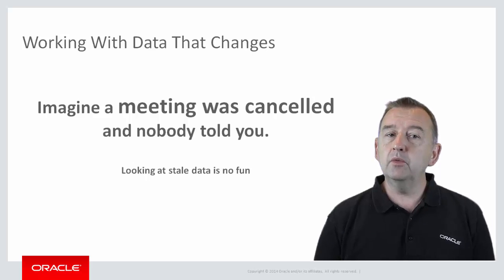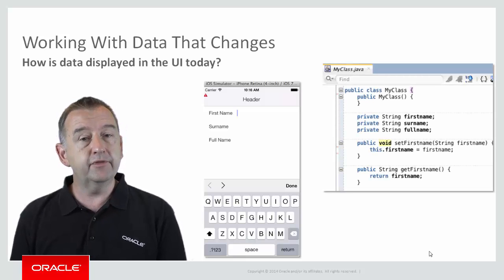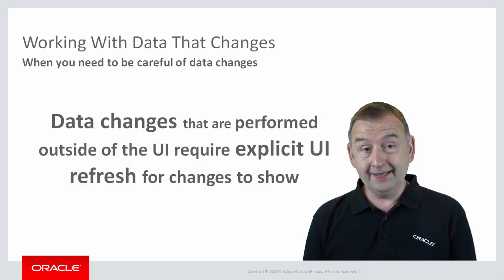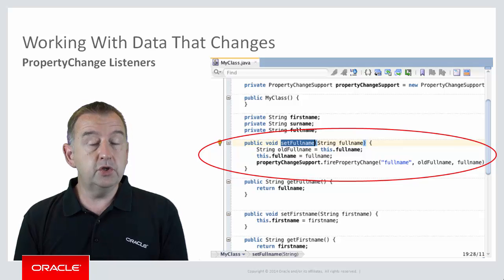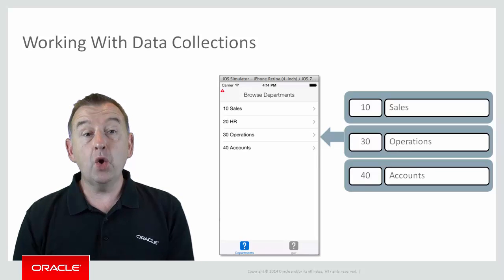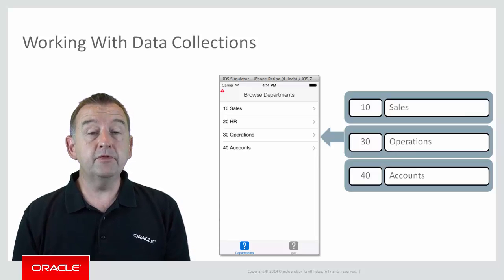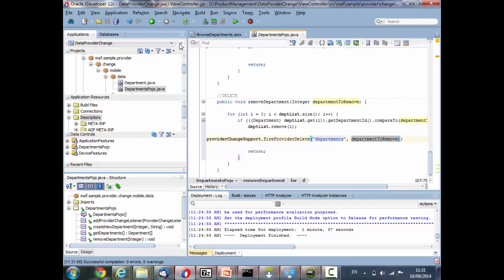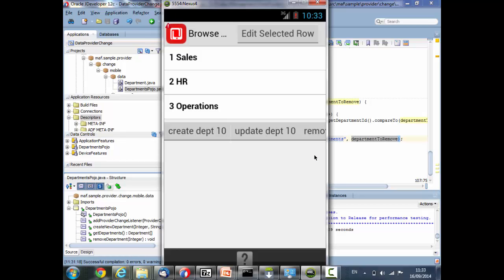MAF: 32. Property Change and Provider Change Events in Oracle MAF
If you programmatically change data in your Oracle MAF application then you need to ensure the UI reflects those data changes.  In this episode you will see how you can use Provider Change and Property Change events to alert the UI of data changes.